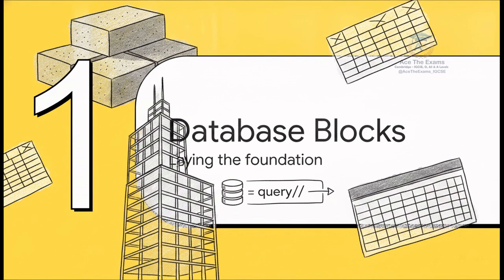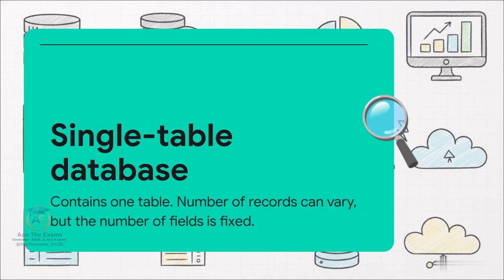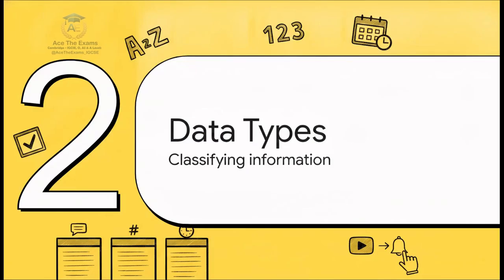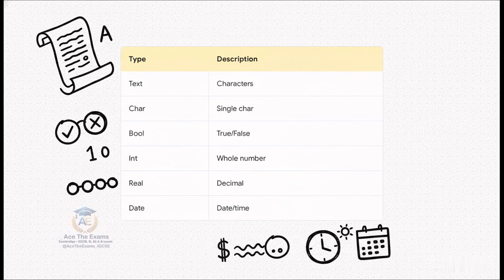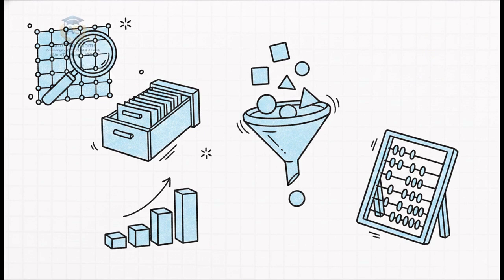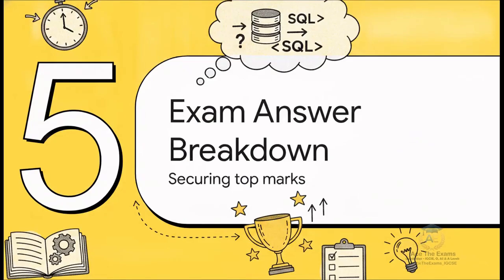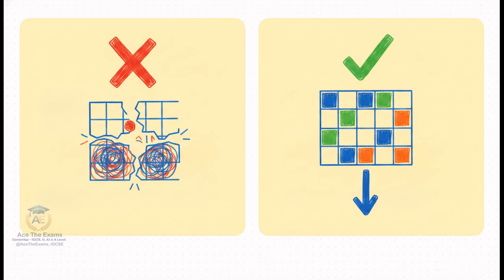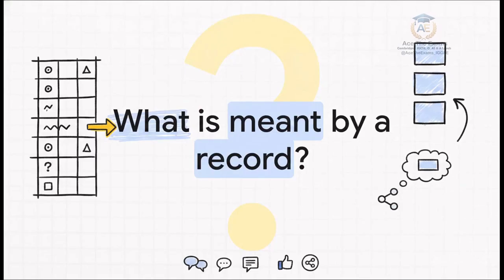Databases IGCSE Computer Science | Ace The Exam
Databases Igcse Computer Science for Computer Science. This Ace The Exam lesson explains Databases using exam-focused revision, questions, past-paper practice, mark-scheme understanding and common mistakes.

Primary search query: databases igcse computer science